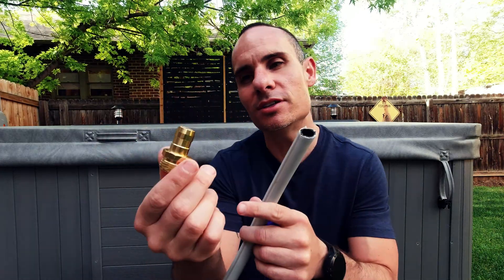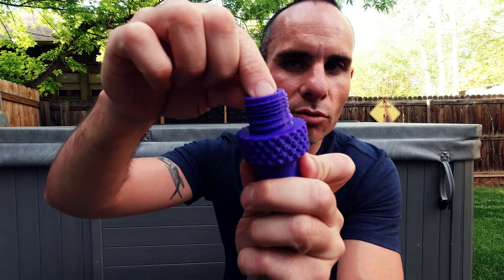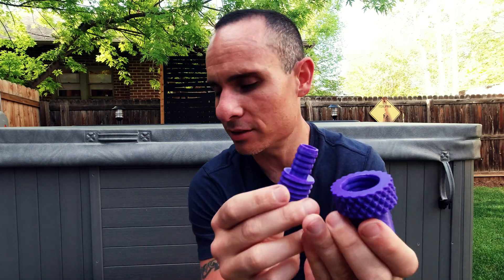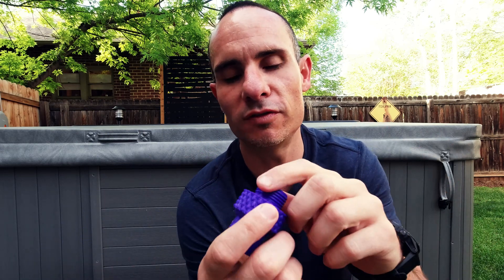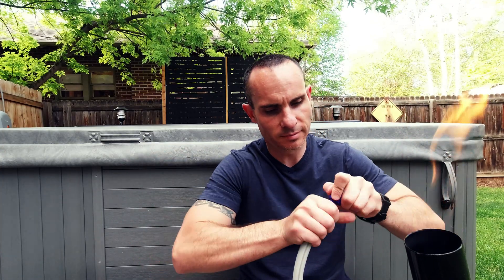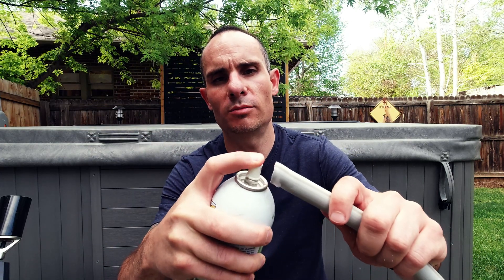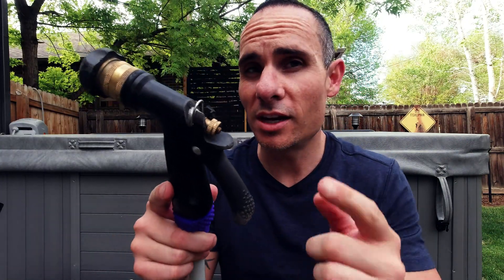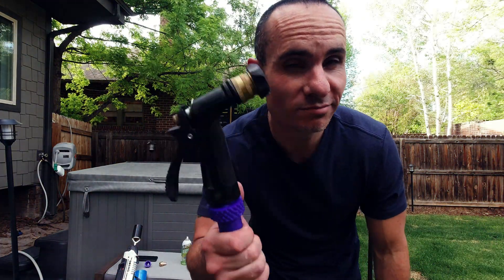Garden Hose Repair with 3D Printing Magic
Today I 3d Print the parts needed to repair a broken garden hose. Specifically, I had to cut the end off of my perfectly good garden hose after using it to tunnel under a sidewalk to route some drip irrigation. I initially started by ordering a brass replacement part that unfortunately didn't fit.

Fortunately 3d printing to the rescue, I was able to find this part on Thingiverse, and we see if it gets the job done!